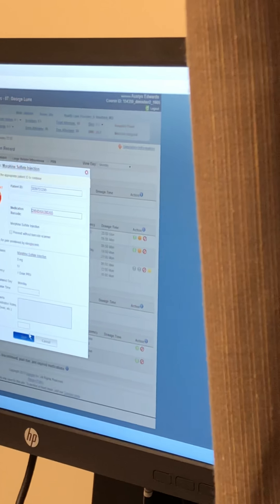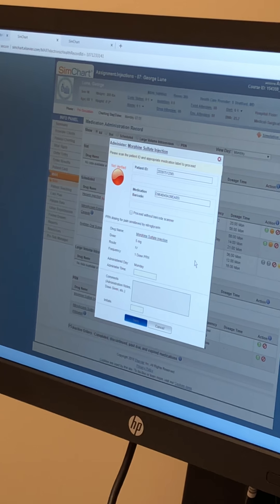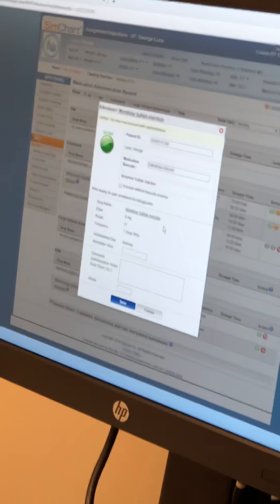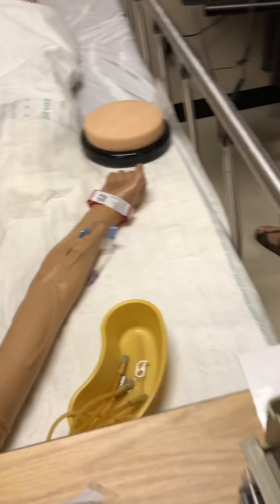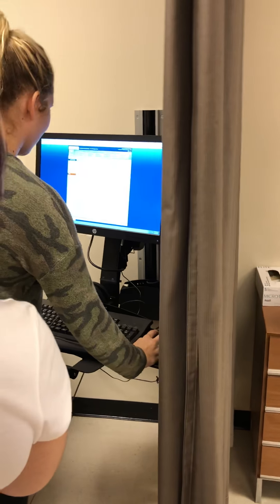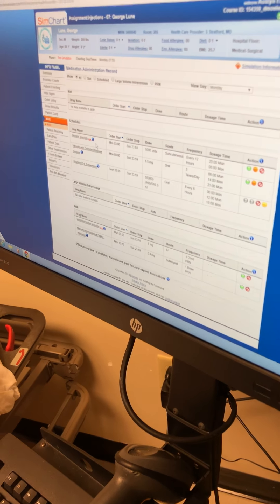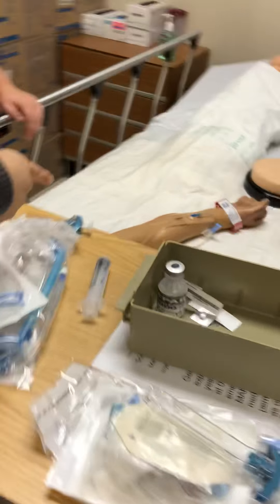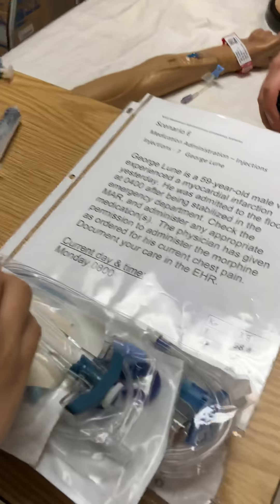Saint Anthony College of Nursing med administration